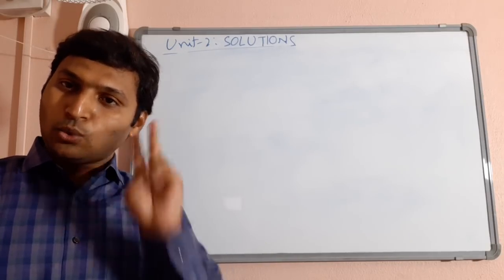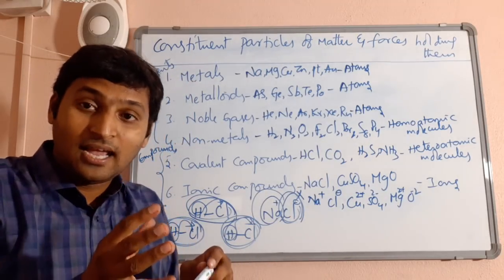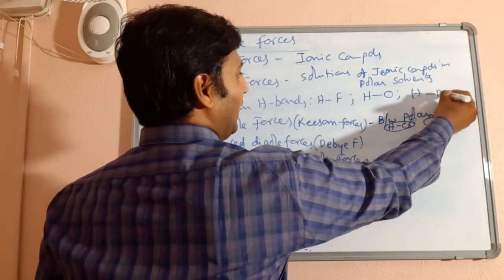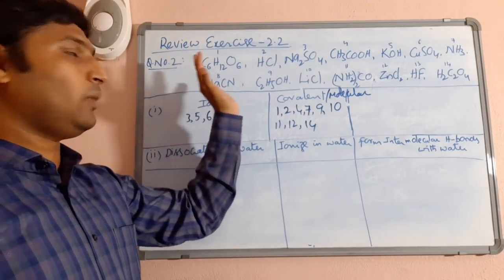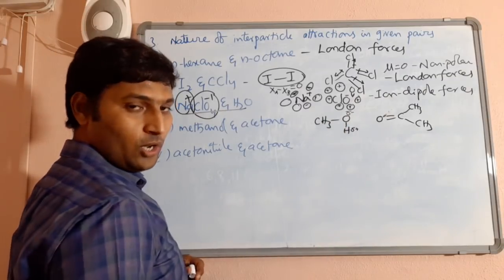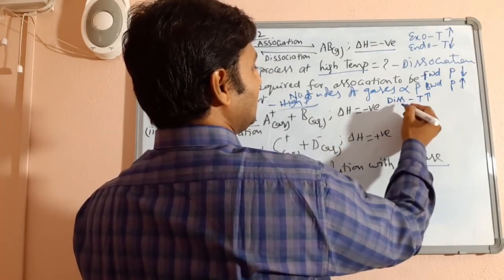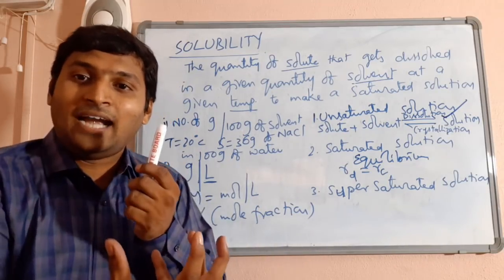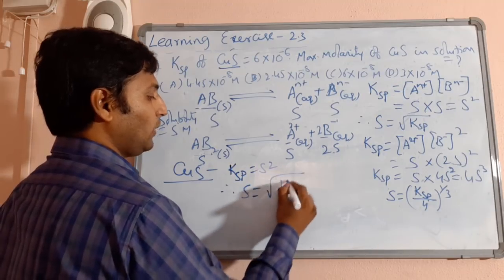II PUC Chemistry_Solutions_Session 1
Revision of Fundamentals for understanding SOLUTIONS.
Review Exercise-2.2 from EPL
Introduction to SOLUBILITY
Saturated, Unsaturated and Super Saturated solutions
Learning Exercise-2.3 from EPL